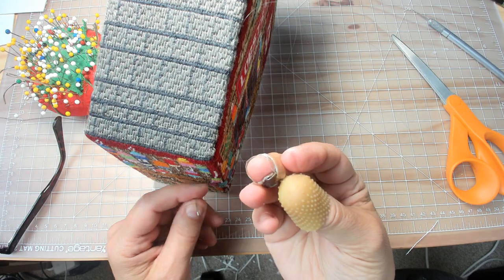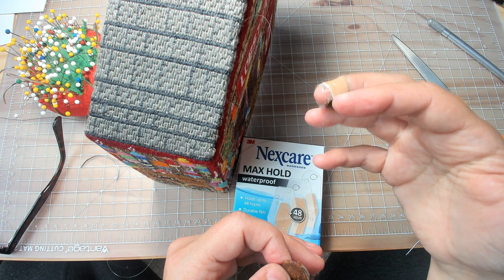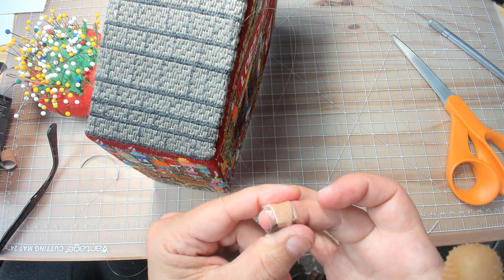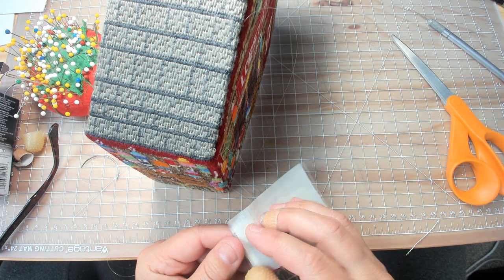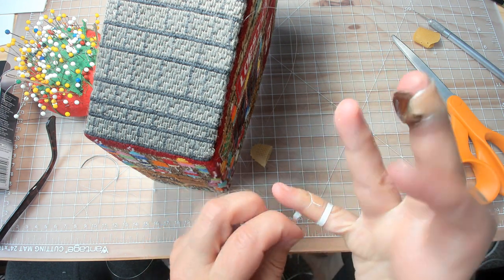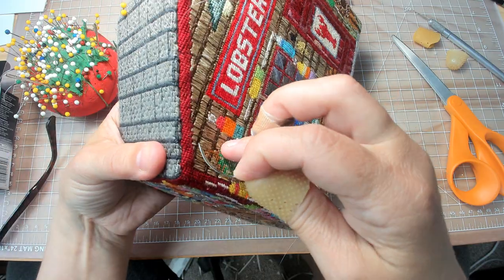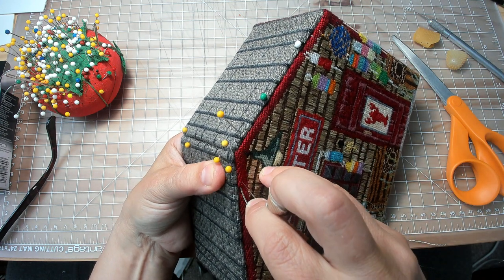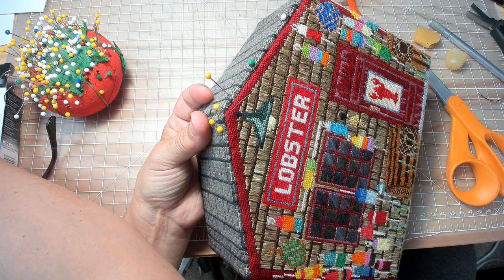Needlepoint Finishing- Mastering the curved needle